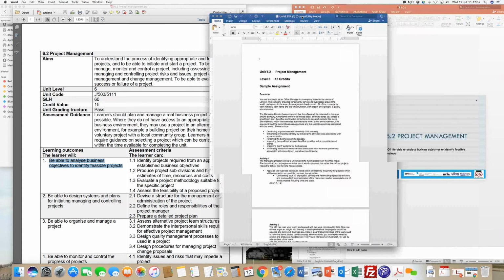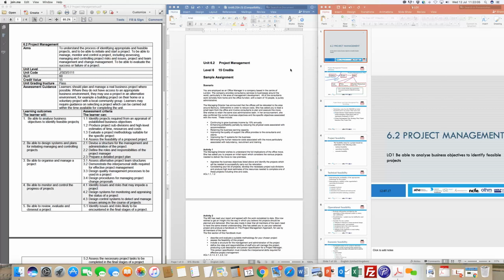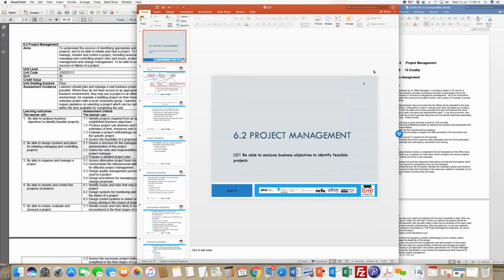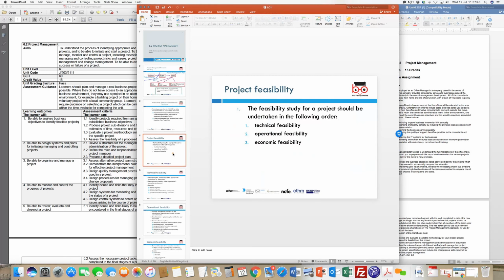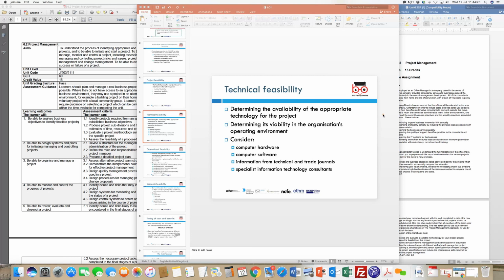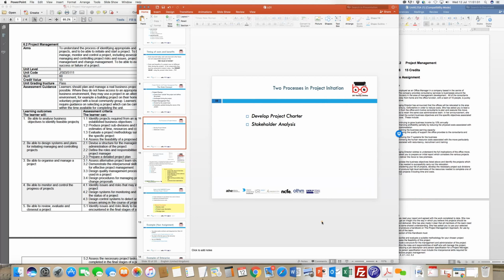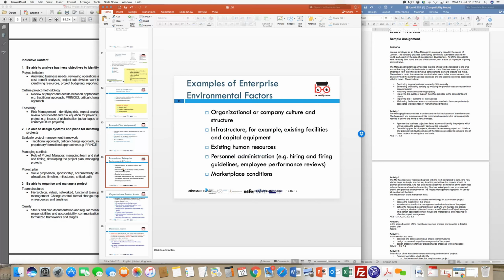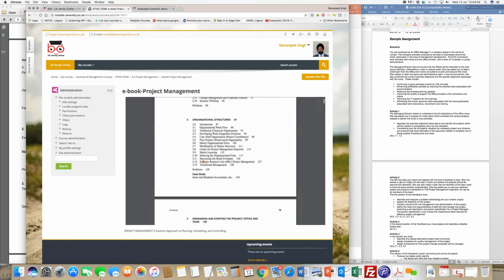ATHE Level 7 HCM 6 2 Project Management 2017 07 12